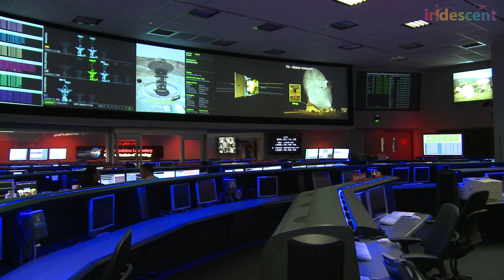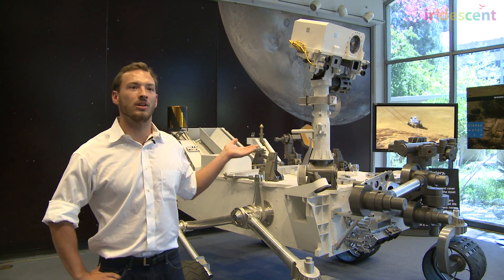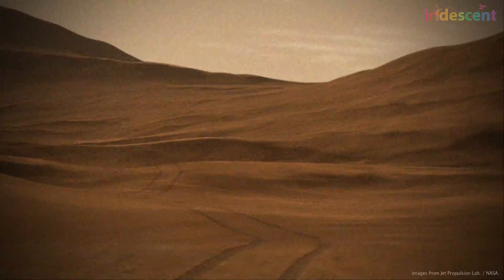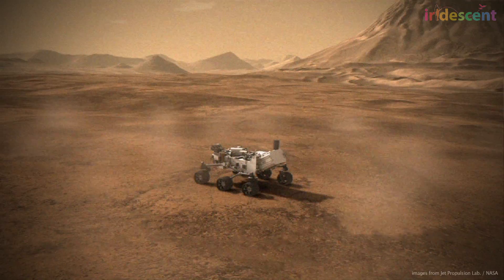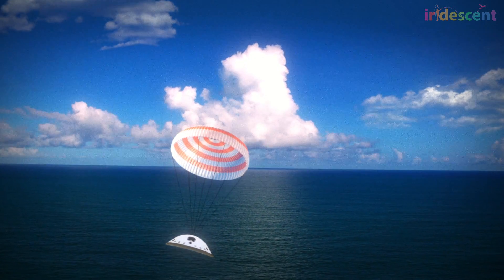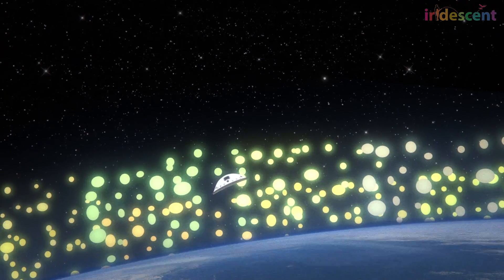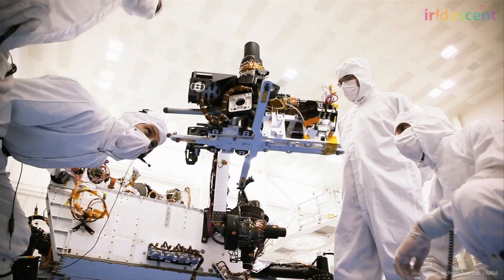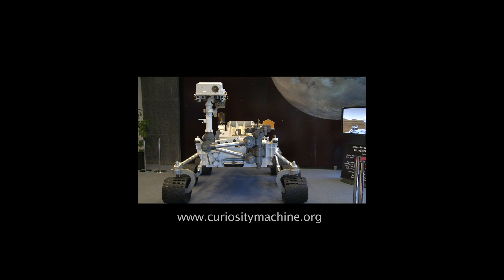Mars Exploration & NASA's Curiosity Rover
How do you design and build a vehicle for other planets? Space Systems Engineer Eric Blood introduces us to Curiosity Rover, a car sized mobile science laboratory that is exploring the surface of Mars as we speak.

Use this video as inspiration for a Technovation Design Challenge:

Build a device that will slow down your payload as it falls so it lands gently when dropped from 8 feet high.

to find more supporting materials to complete the challenge, including instructions, lesson plans, and worksheets.